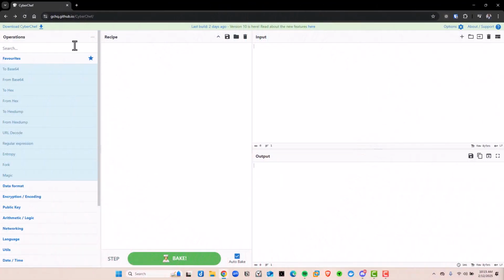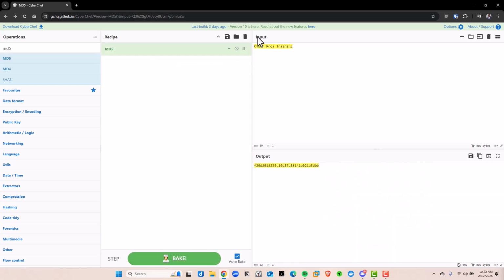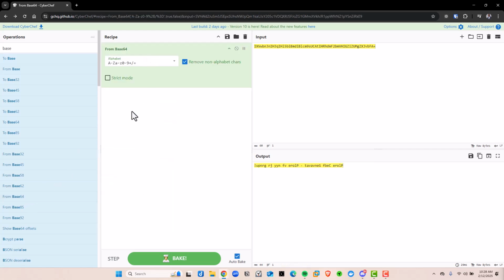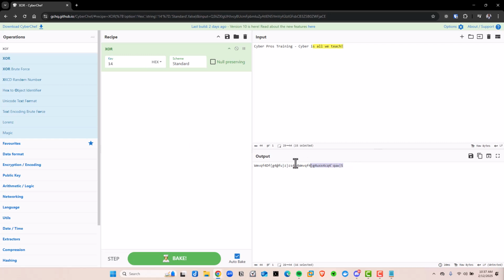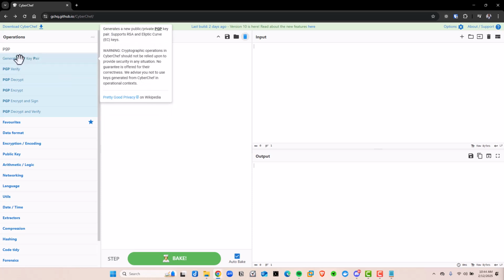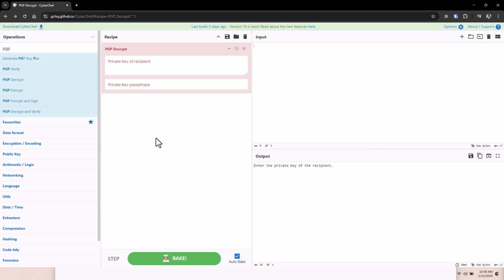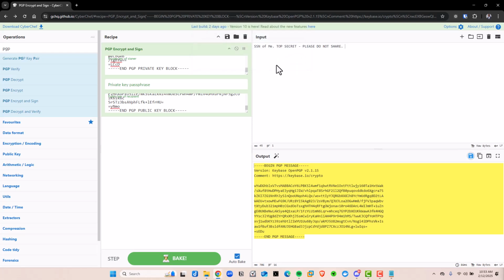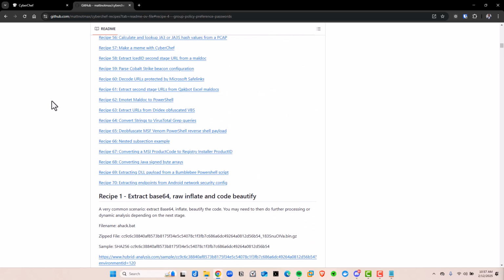CyberChef 101: The Must-Know Tool for Cyber Professionals!